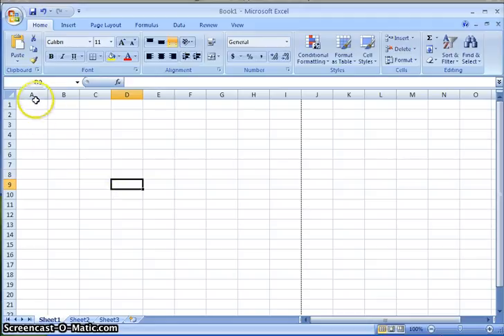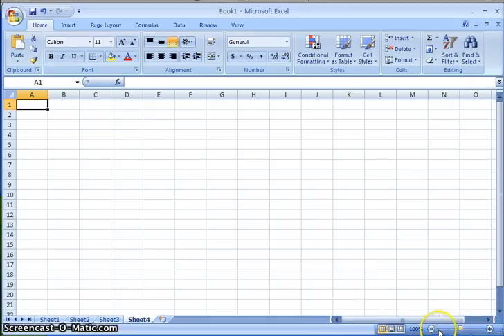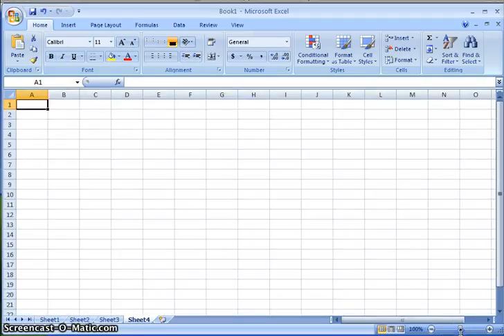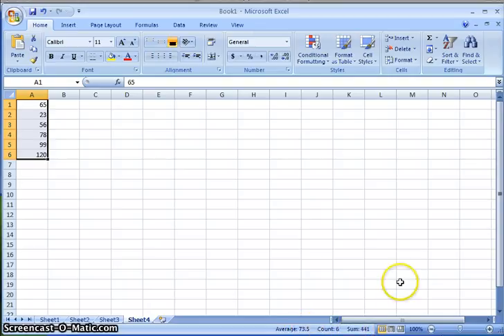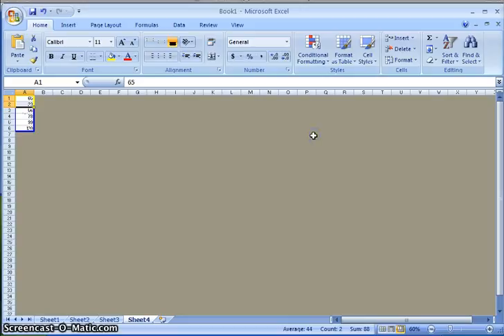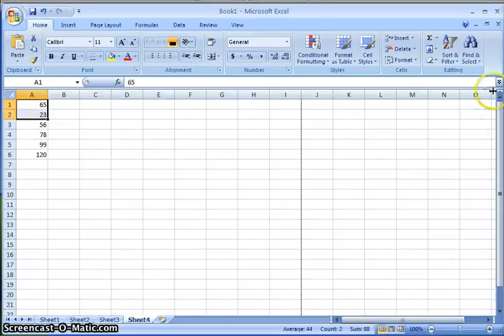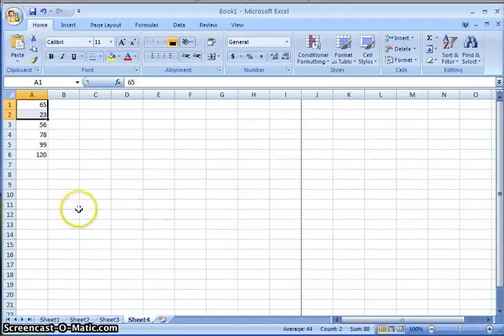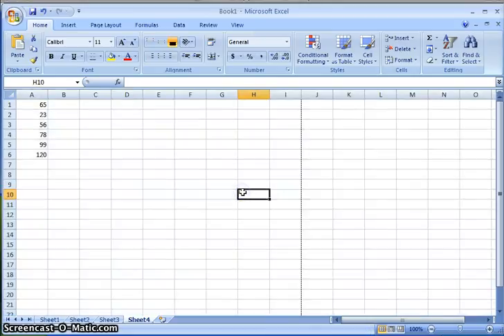A Walk Through Excel